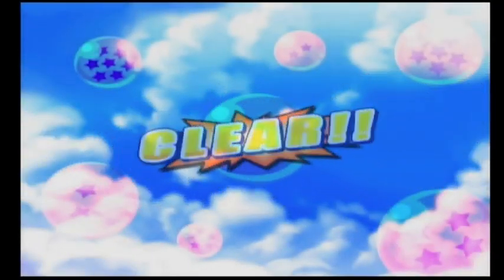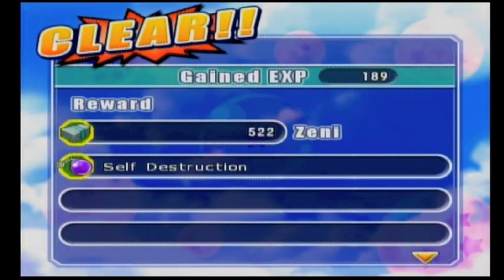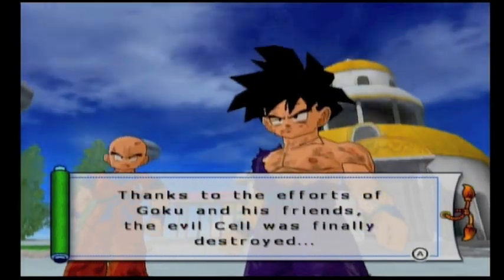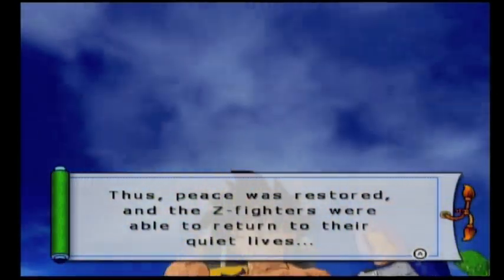Let's Play Dragon Ball Z Budokai Tenkaichi 2 Part 21: The Android Saga's explosive conclusion